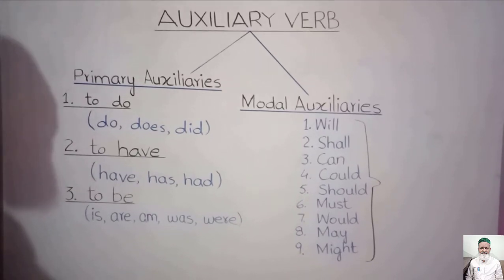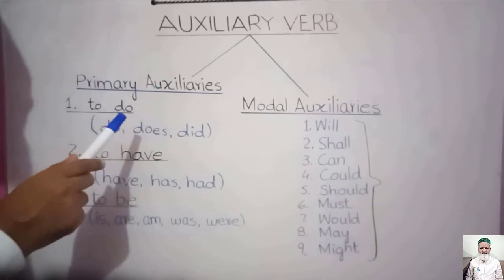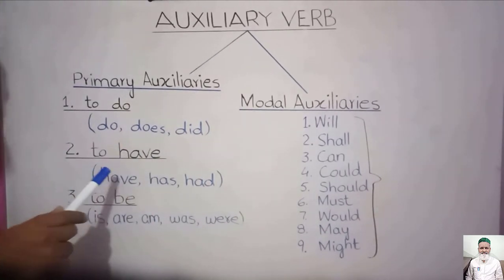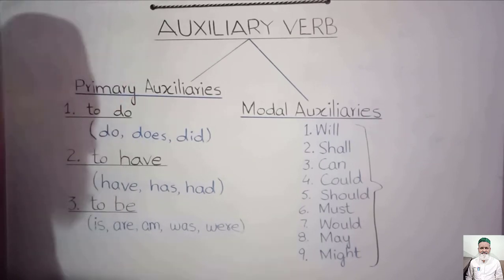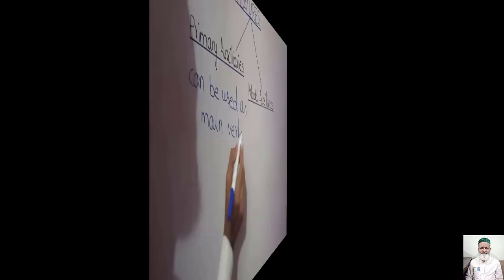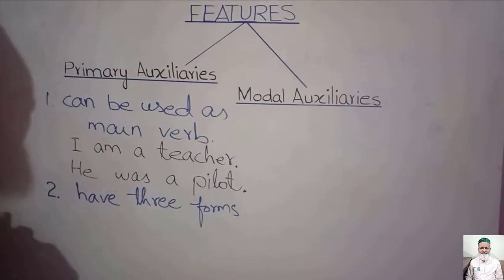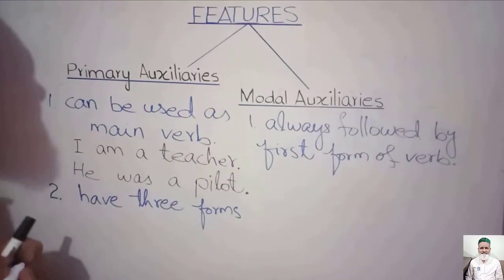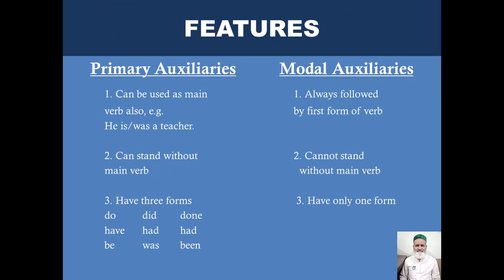V6) Helping Verbs || What is Auxiliary Verb || Types: Primary & Modal Aux.. || Difference & Features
English Auxiliary Verbs are discussed in this video of English EZee with Yasar Ferozi. There are two types of auxiliaries, primary and modal auxiliaries. It describes the features of both which differentiate them. Primary auxiliaries have three forms and can also be used as main verbs. On contrary to it, modal auxiliaries have only one form and cannot stand without main verb. All the modal auxiliaries are always followed by present participle.